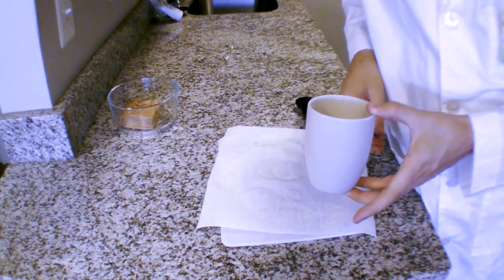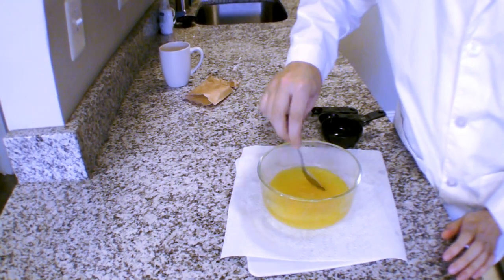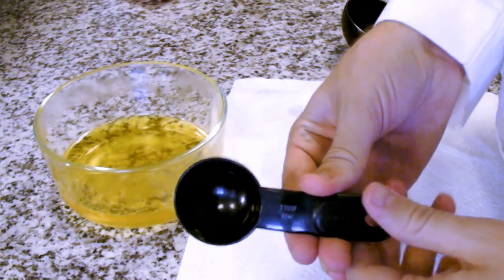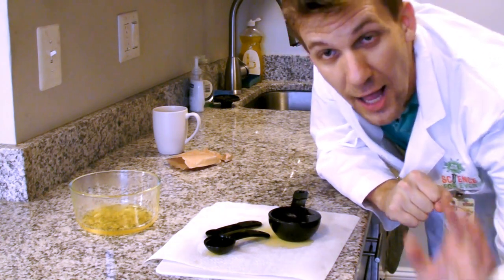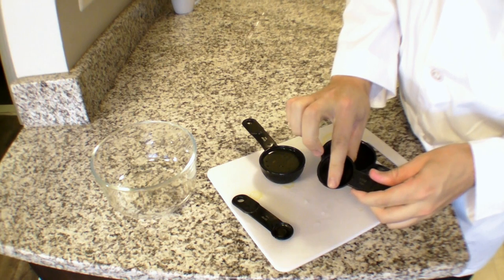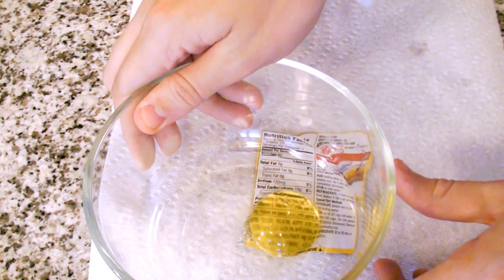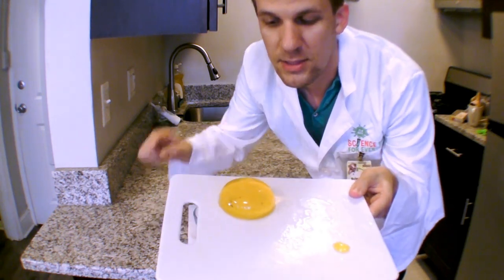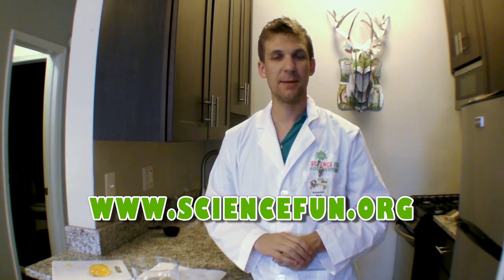Jello Lenses Easy Science Experiment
Jello Lenses made from Gelatin Desert Mix and water that can magnify in the same way as  telescopes, microscopes, binoculars, and eyeglasses!